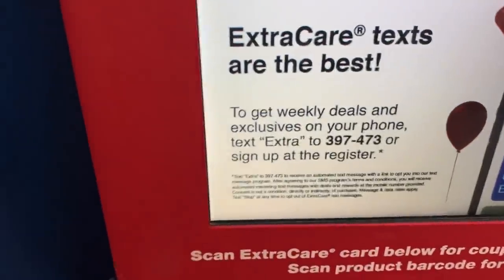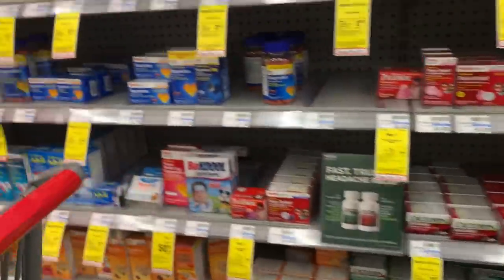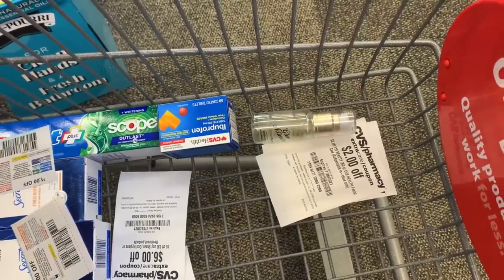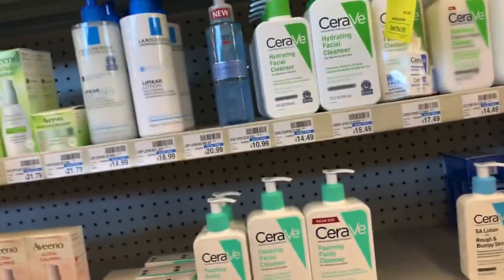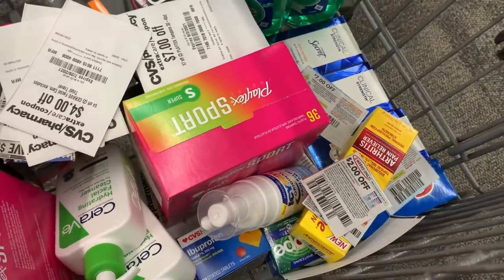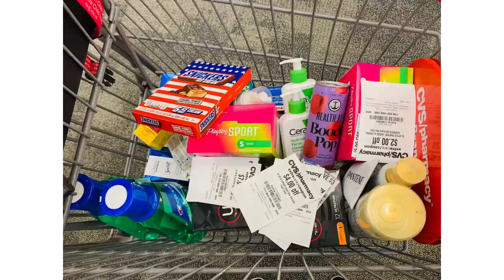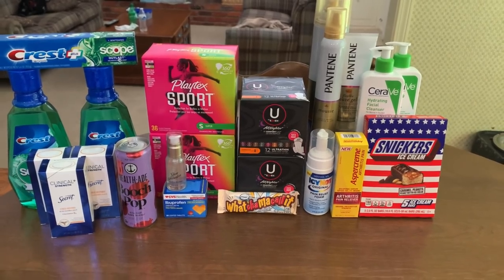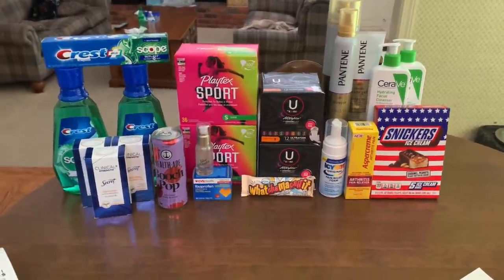CVS HAUL 7/26 FREE + $1 MM / Several glitches and weird thing happened at checkout 🤔/ CVS COUPONING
Tons of great deals couponing at CVS this week. We have several double dips (glitches) that are happening, several money makers and some overall great deals ❤️

Couponing at CVS is so much fun and you can really build a stockpile of products with a super low out of pocket. If you are newer to cvs couponing get sure to checkout this video series where I walk you through exactly how to coupon at CVS and make it easy to save money

To join Tapestri

SHOP837687

Sign up for free rewards back on listerine, aveeno, band aid etc